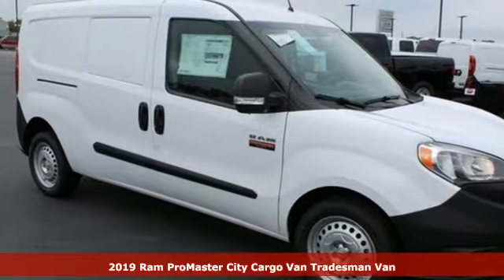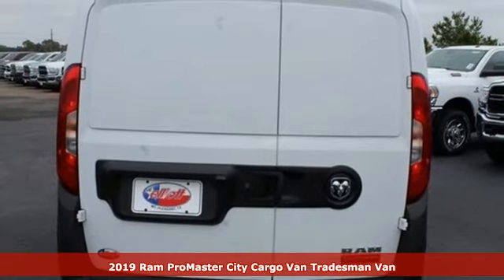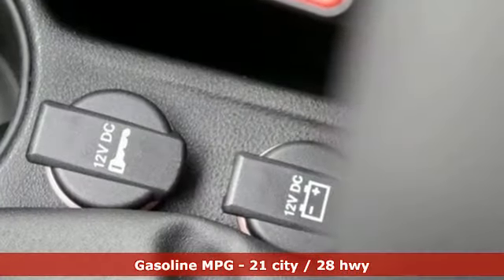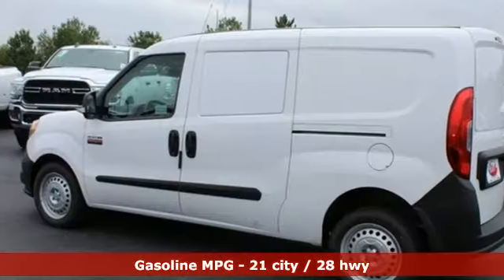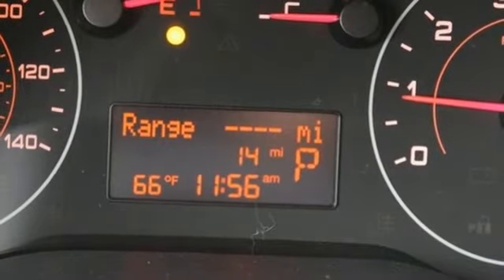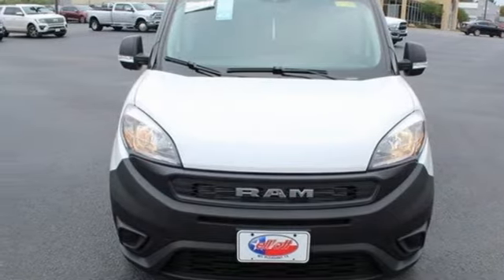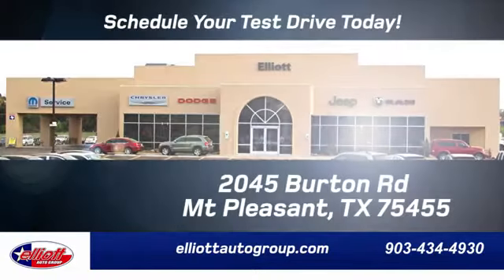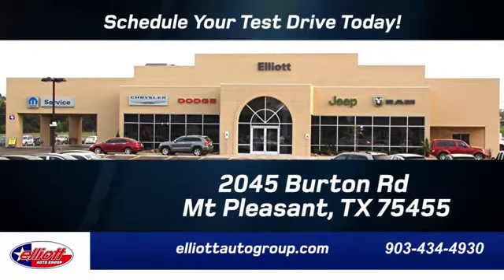New 2019 Ram ProMaster City Mt Pleasant TX Sulphur Springs, TX D11285 - SOLD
Year: 2019
Make: Ram
Model: ProMaster City
Trim: Tradesman
Engine: 2.4L I4 MultiAir
Transmission: 9-Speed 948TE Automatic
Color: White
Interior: Black
Stock #: D11285
VIN: ZFBHRFAB2K6N98249
Bright White 2019 Ram ProMaster City Tradesman FWD 9-Speed 948TE Automatic 2.4L I4 MultiAir **KEYLESS ENTRY**, **BACKUP CAMERA**, **BLUETOOTH HANDS-FREE CALLING**.brbrPrice includes all rebates, incentives and dealer discounts. Price listed is the lowest available price. Does not include dealer adds, tax, title, license or fees. To qualify for all rebates and incentives, a qualified trade-in and/or financing with Chrysler Capital may be required. All vehicles have window tint ($199), All-Weather Floor Mats ($199) and the Elliott Protection Package ($299). Trucks have a spray-in bed liner ($499). We are located just west of Titus Regional Medical Center on the I-30 frontage road. Recent Arrival! 21/28 City/Highway MPG Price includes: $1,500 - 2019 Retail Consumer Cash 63CK1. Exp. 10/31/2019

Address:
2055 Burton Rd.